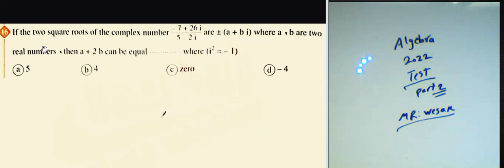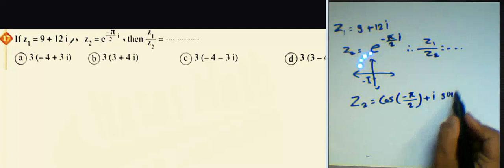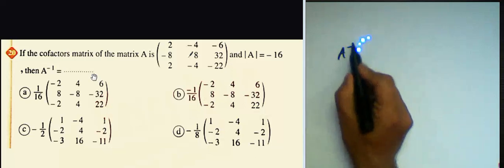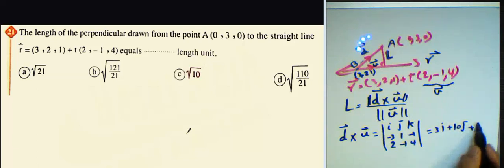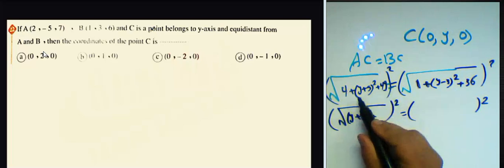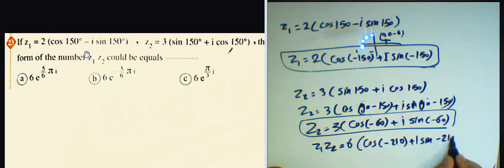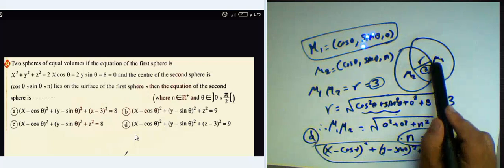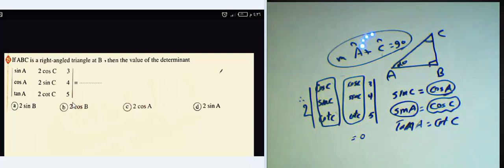secondary 3 MATHS ALGEBRA EXAM 2022 SESSION 1 maths # حل امتحان الجبر ثالثه ثانوي لغات 2022 دور اول